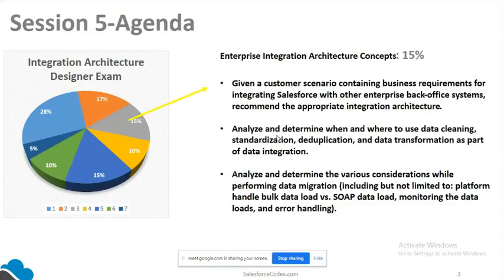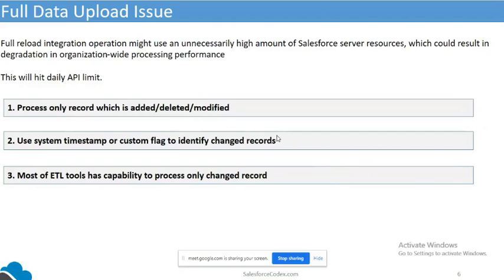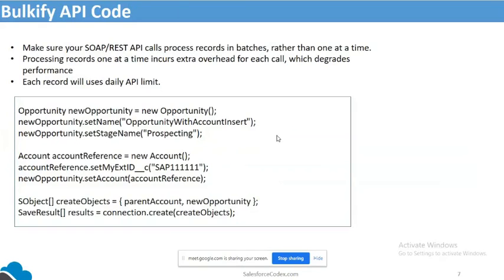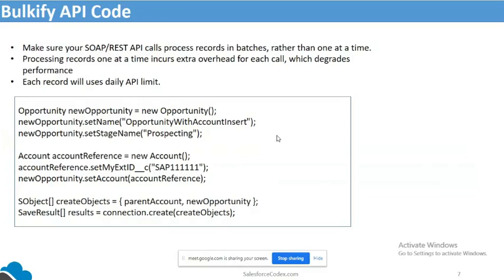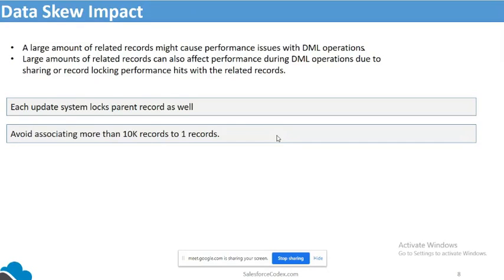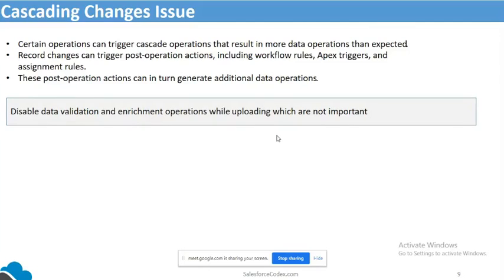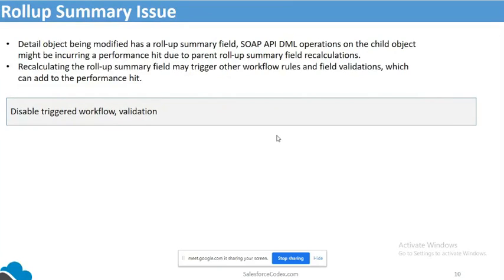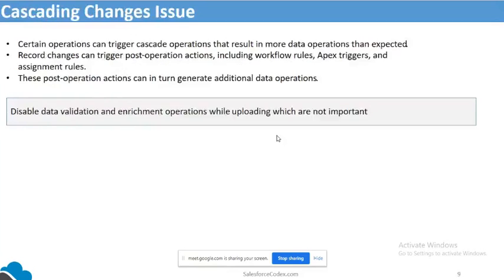Best Practise for DML inside SOAP and REST API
This video will explain about 5 issues and their solution while bulk data upload using API.